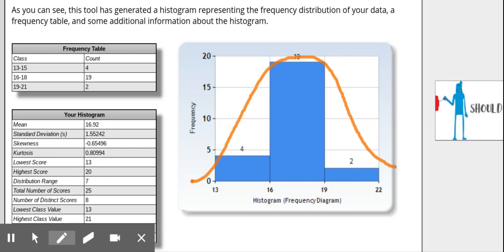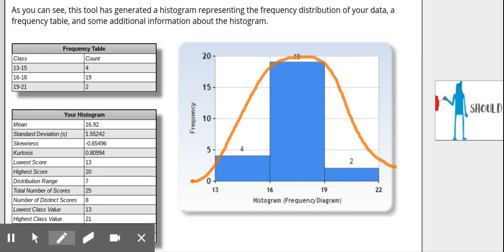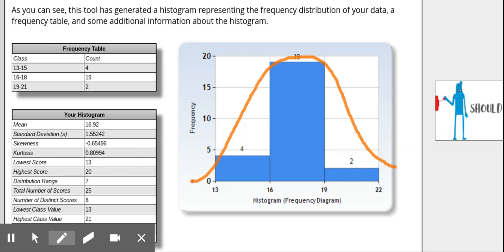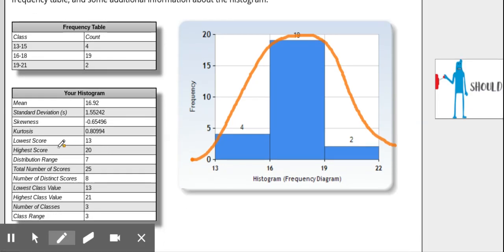Math Packet Page 12 Problem 1 Part 2